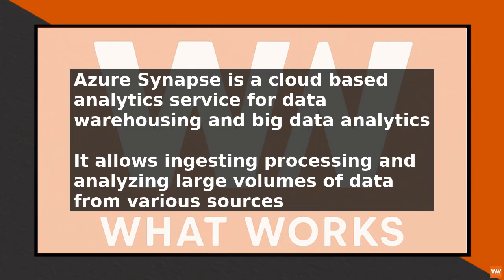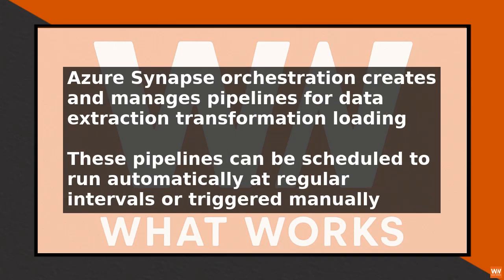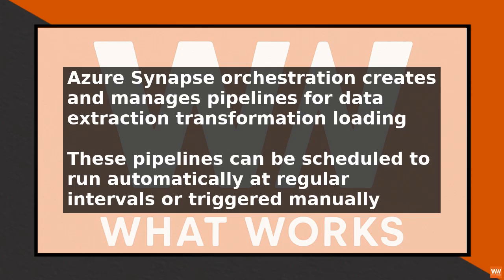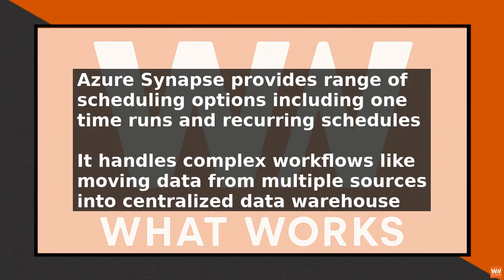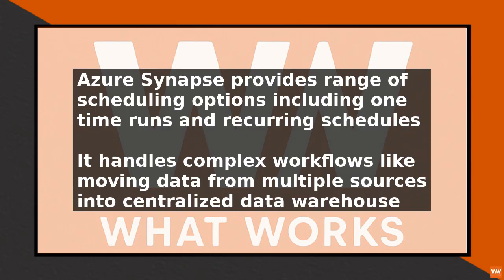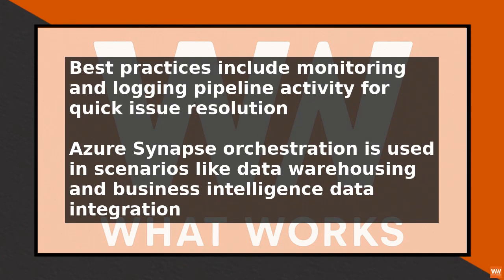What Is Azure Synapse Orchestration (2025)